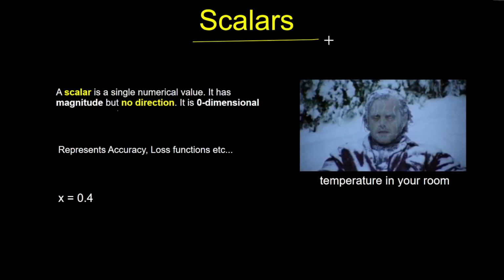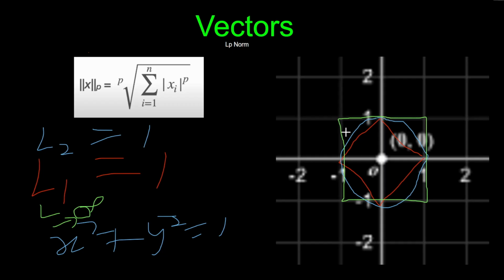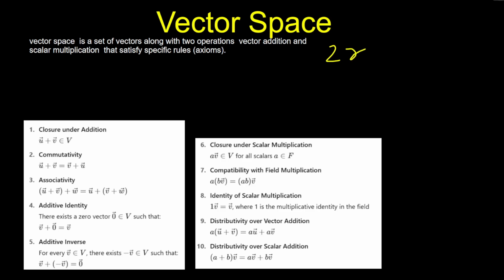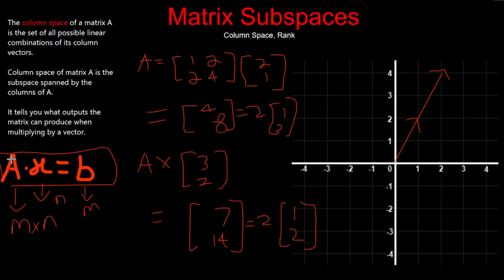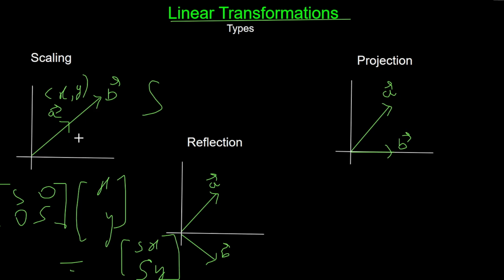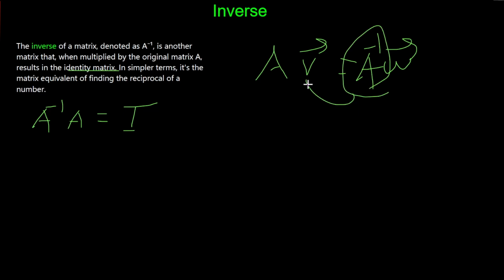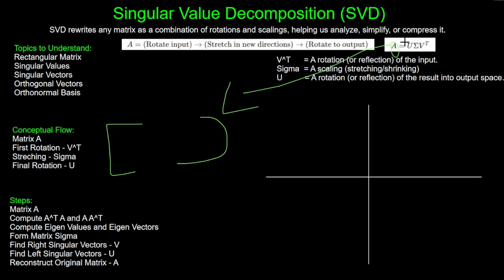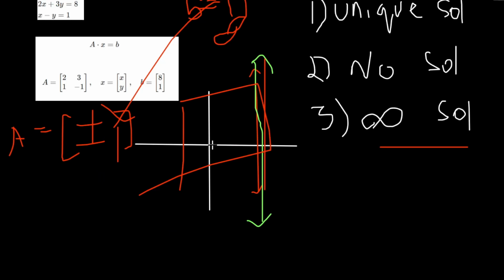Linear Algebra Basics You NEED for ML and DS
00:00:00 - Intro
00:00:42 - Scalar
00:01:29 - Vector
00:02:35 - Matrix
00:03:09 - Tensor
00:04:07 - Row, Column Vector
00:04:45 - Component and Dimension
00:05:12 - Vector Addition and Subtraction
00:08:28 - Vector Scalar Multiplication
00:10:01 - Dot Product
00:14:29 - Cosine Similarity
00:15:56 - L norms
00:23:39 - Matrix Intro and Types
00:30:18 - Matrix Operations
00:42:26 - Vector Space
00:49:13 - Linear Combination
00:56:00 - Span
00:59:00 - Linear Dependence, Independence
01:04:08 - Basis
01:06:45 - Column Spaces, Rank, Nullity
01:13:30 - Linear Transfomrations
01:35:25 - Kernel and Image of Linear Transformation
01:41:01 - Determinant
01:50:43 - Inverse
01:58:20 - Eigenvalues and Eigenvectors
02:05:49 - Diagonalization
02:13:26 - Singular Value Decomposition
02:27:37 - Pseudoinverse
02:30:39 - System of Linear Equations